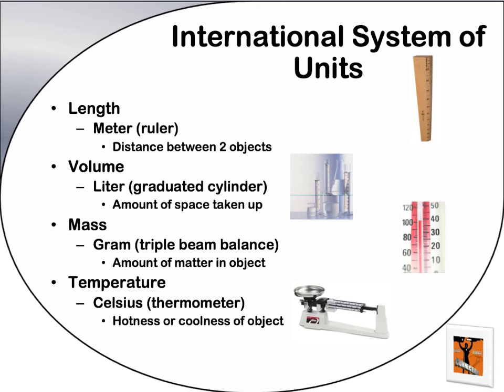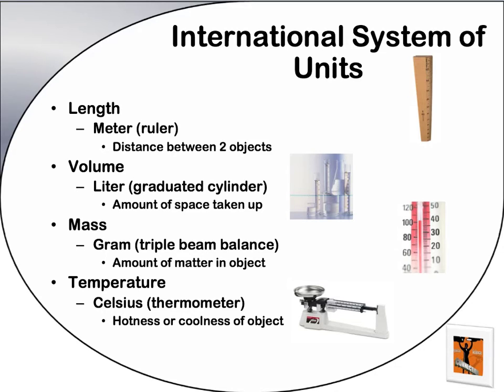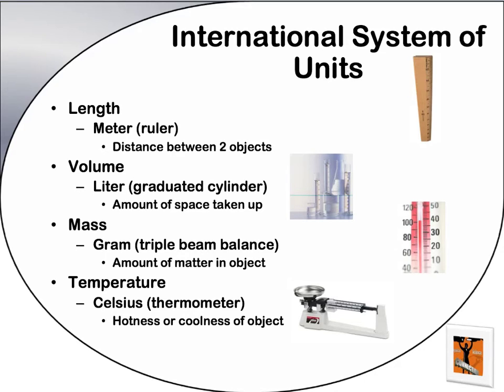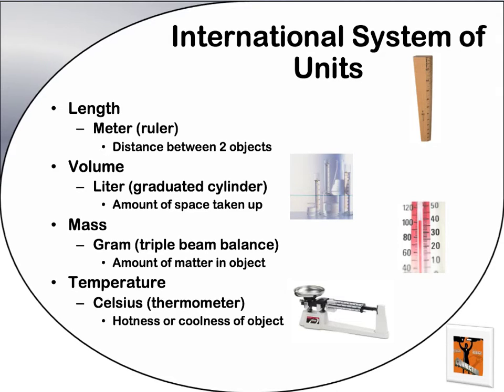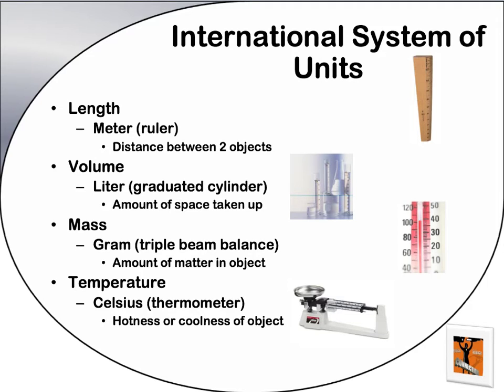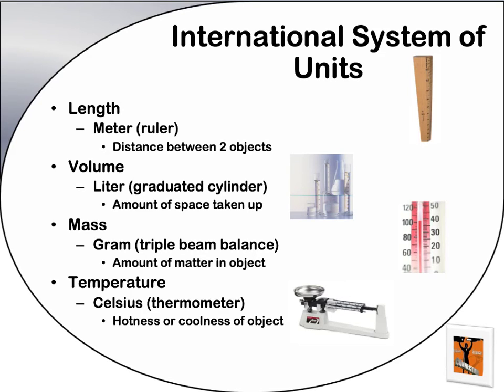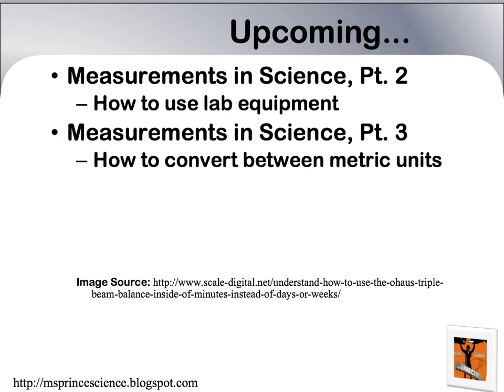Measurements in Science, Part 1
Review of the metric system